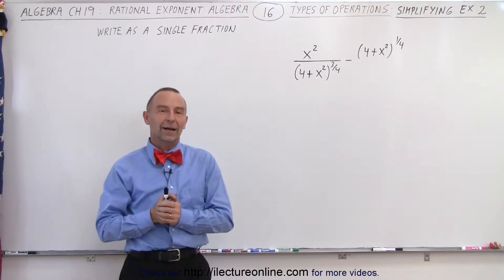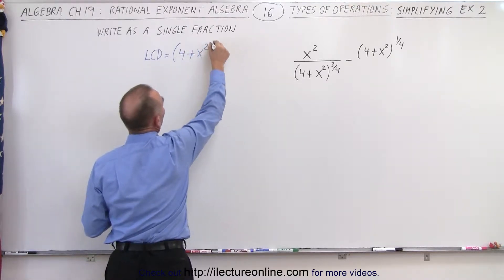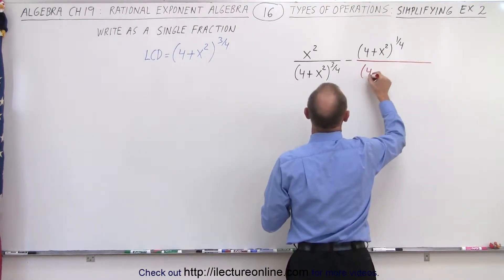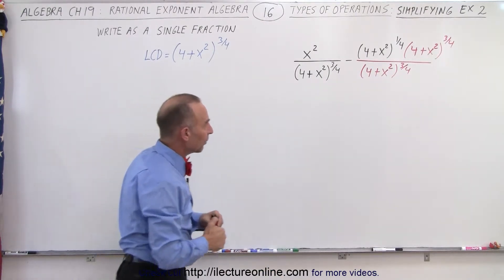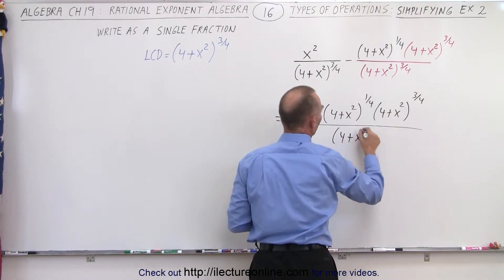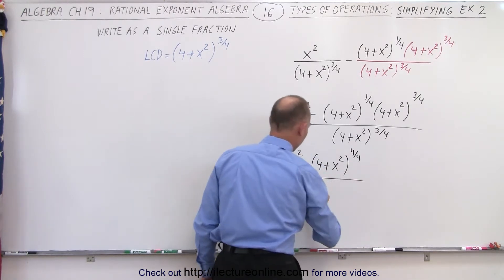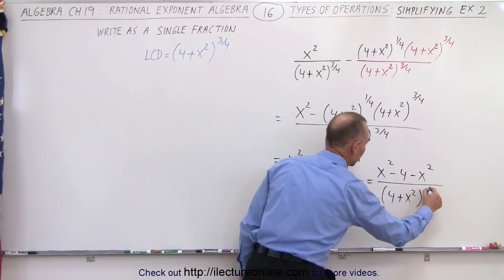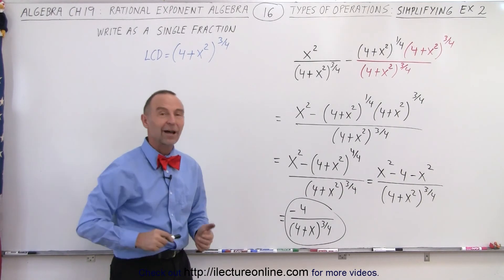Algebra - Ch. 19: Rational Exponents Algebra (16 of 16) Types of Operations: Simplifying - Ex. 2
We will use algebraic operations to simplify an equation with rational exponents to a single fraction. Ex. 2